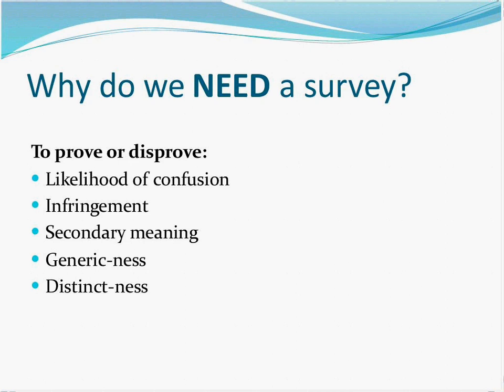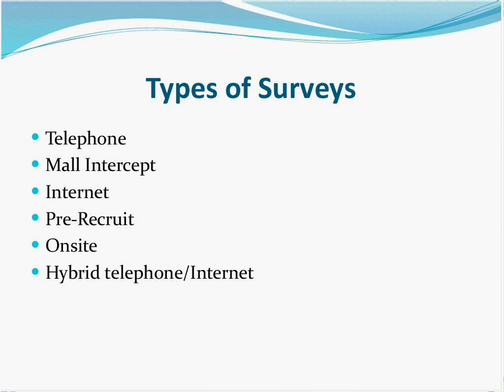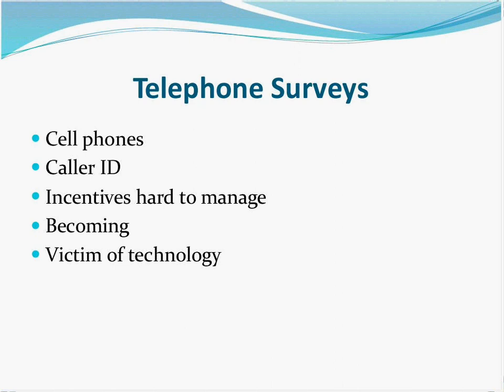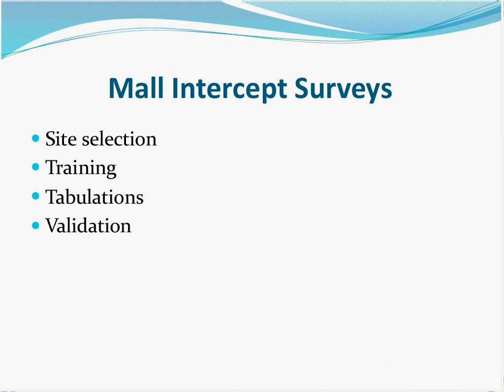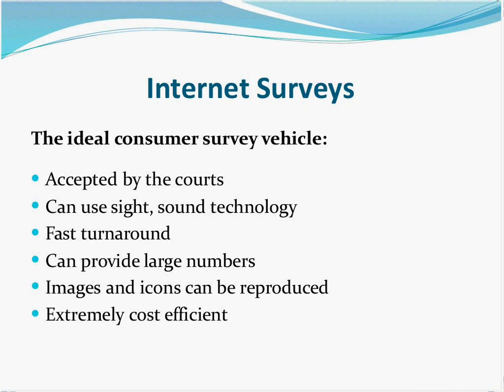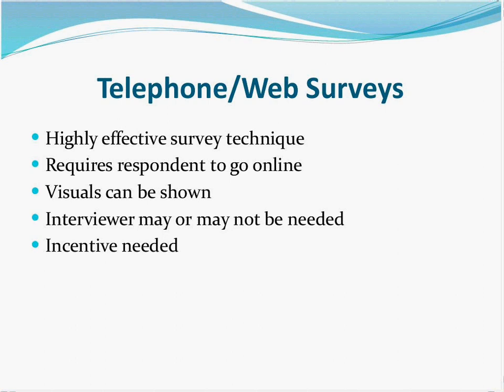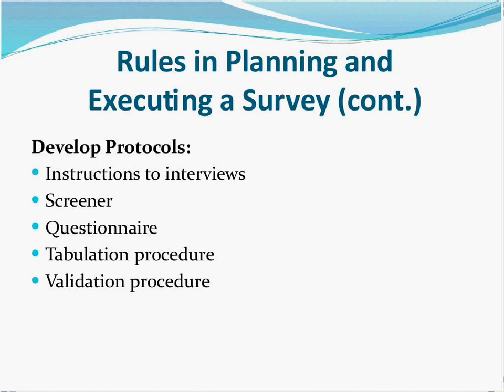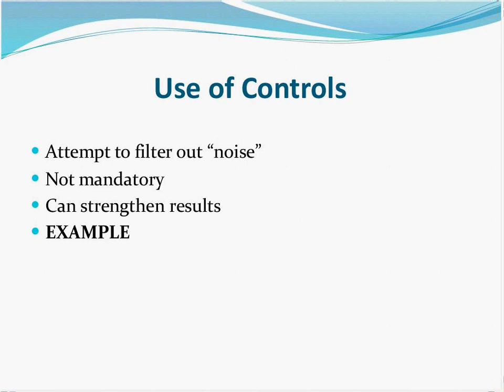Intellectual Property Litigation Surveys Determining the Costs